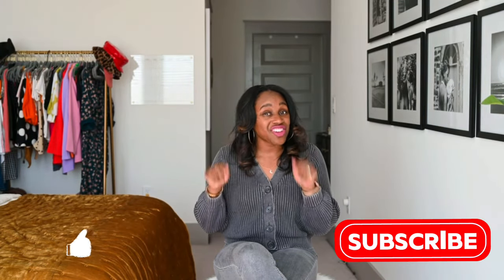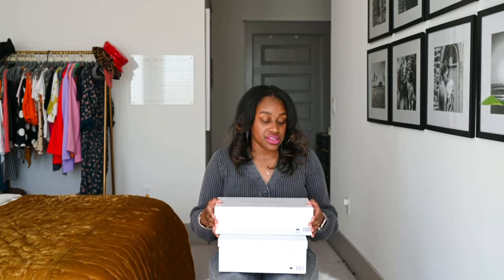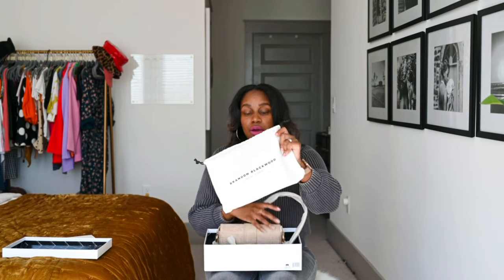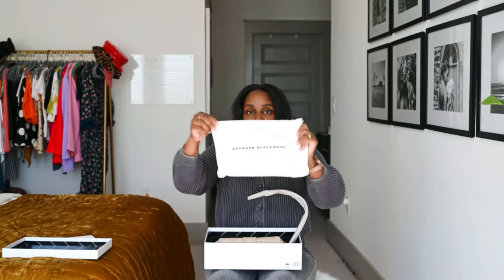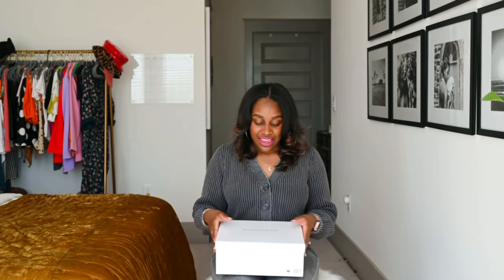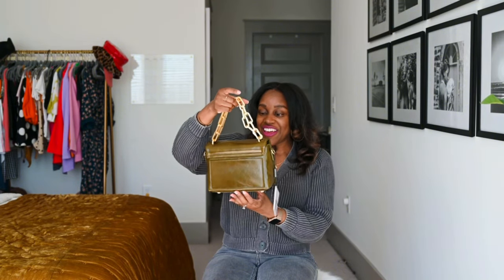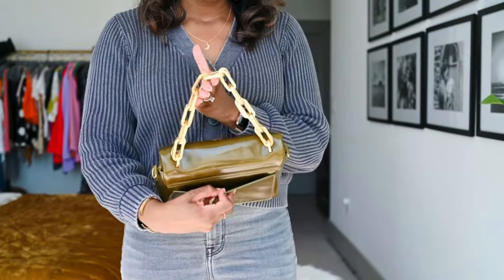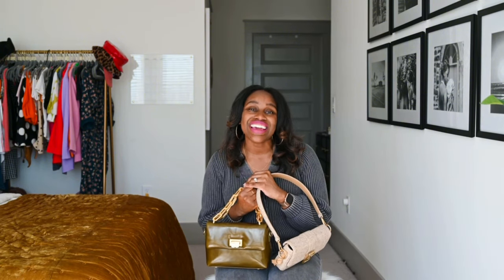Unboxing of Brandon Blackwood Bags from Spring 2024 Collection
Here’s an unboxing video of the two new Brandon Blackwood bags I recently purchased from the 2024 spring collection! I’m sharing the linen Nia medium bag and the Yuta green leather bag! In this video, I share an up close of how the bags look and give my honest review.

Shop my Target Storefront (paid link):